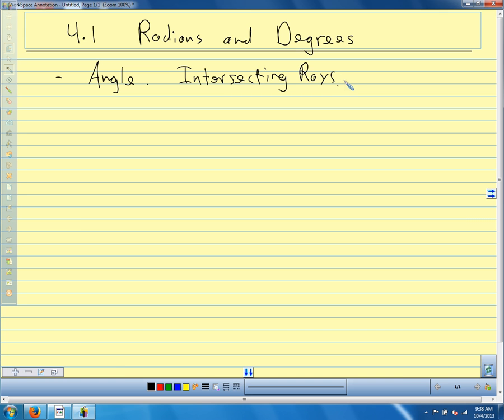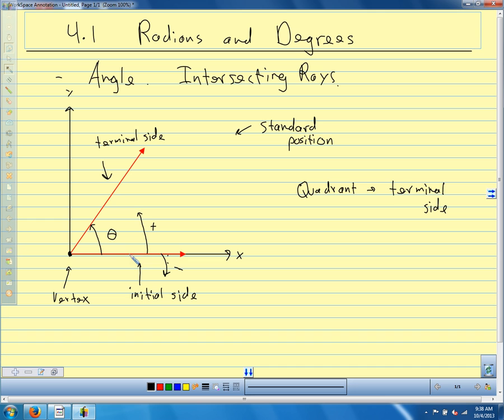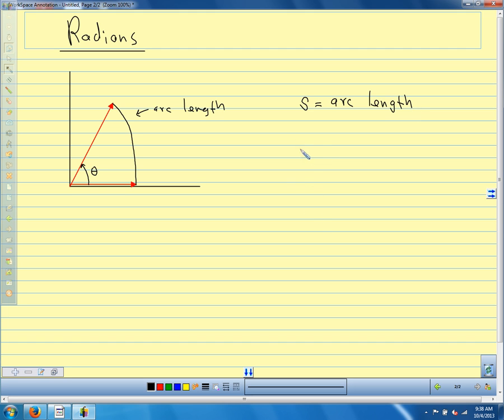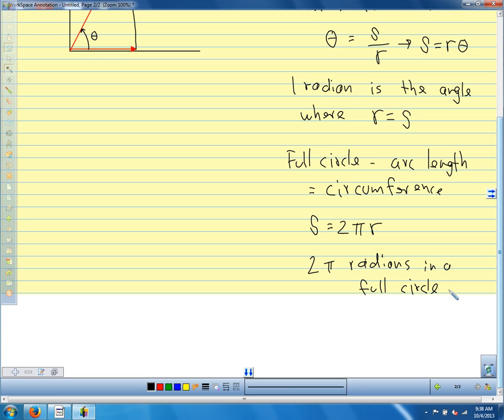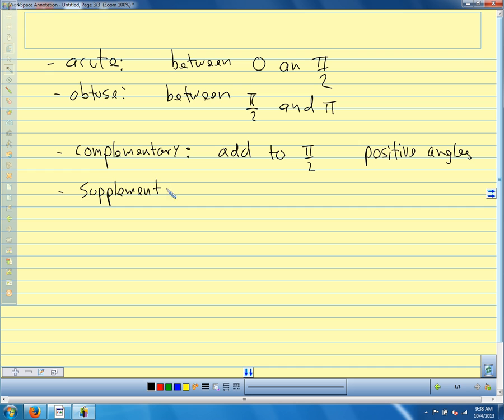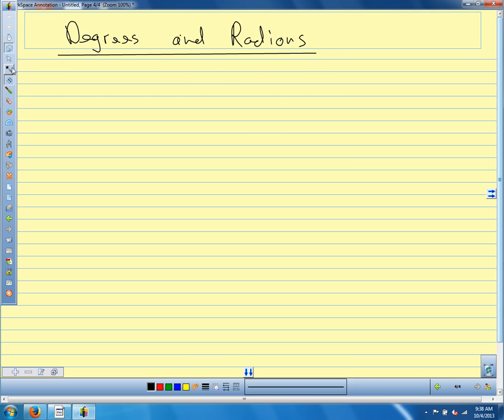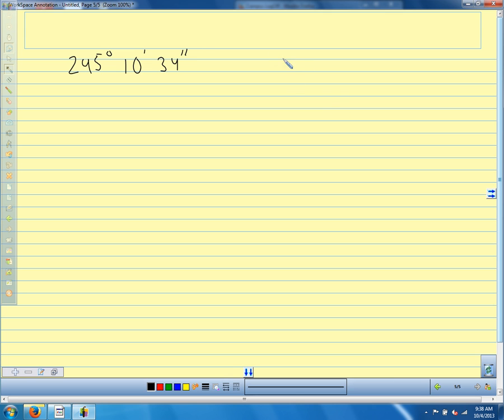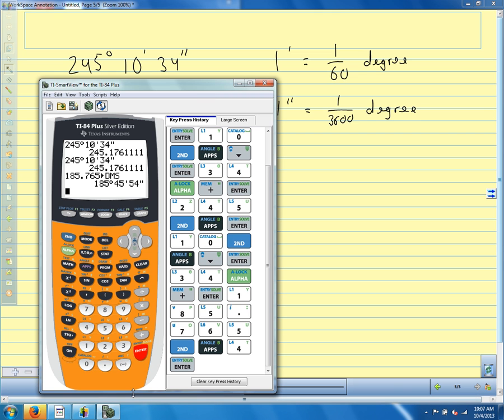Advanced Pre Calc 2013 4.1 Radians and Degrees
Intro to radians and degrees